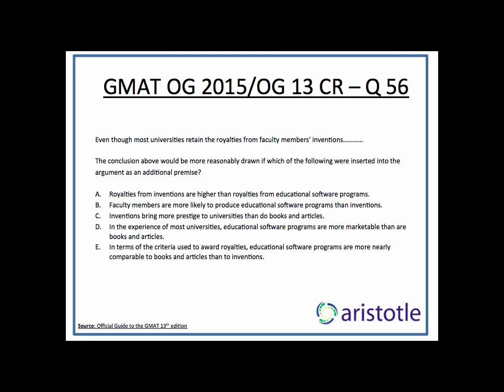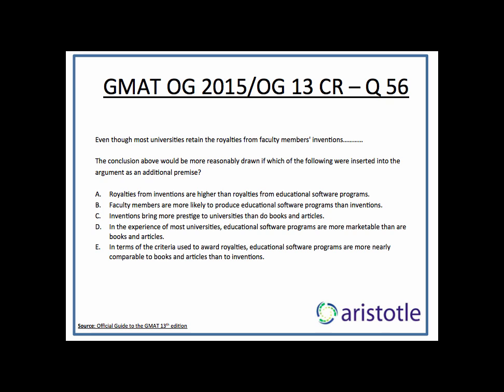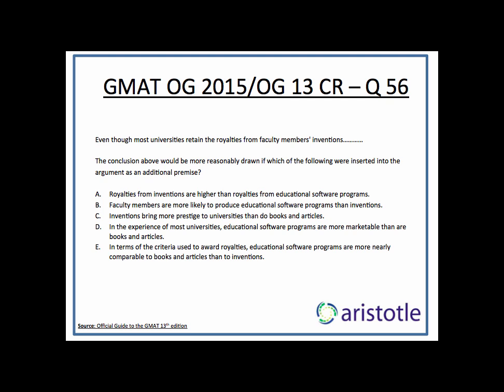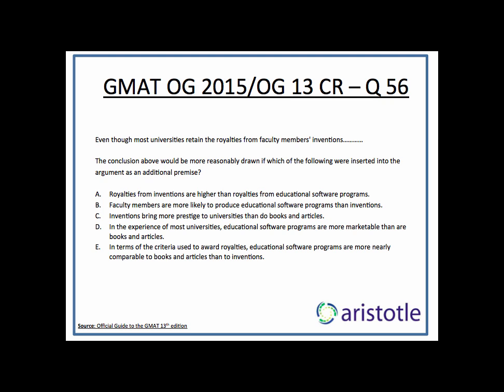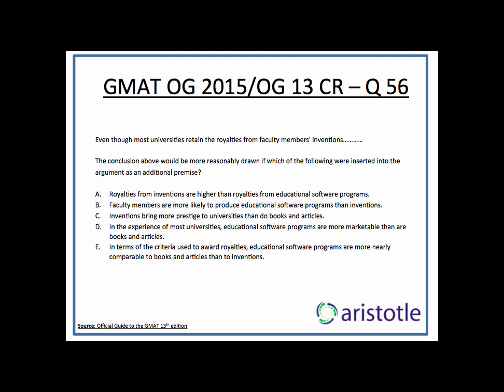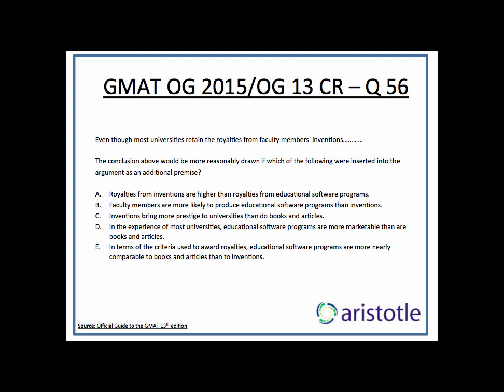Aristotle Prep: GMAT OG 13 / OG 2015 Critical Reasoning Q 56